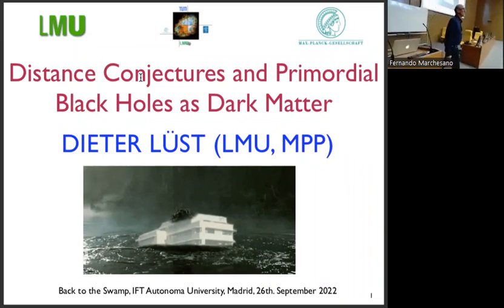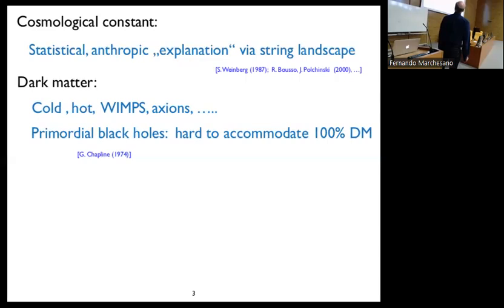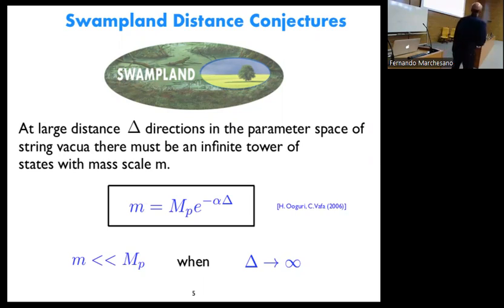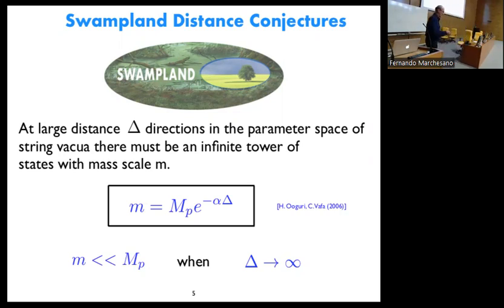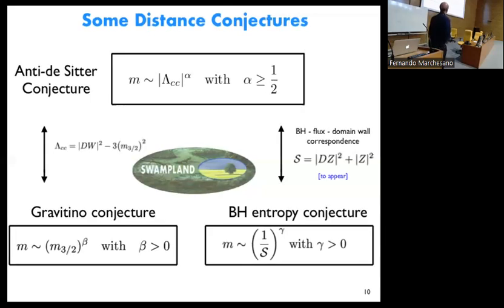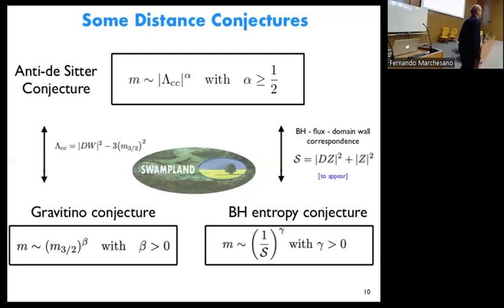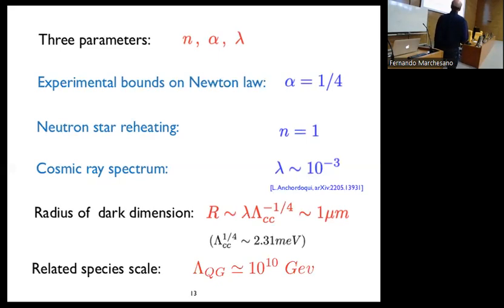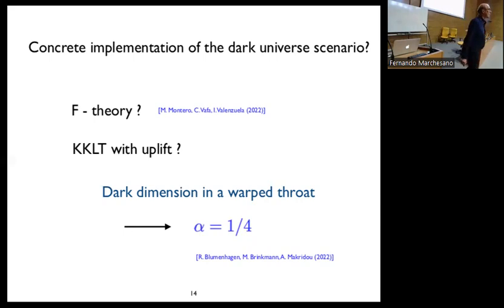Distance Conjectures and primordial black holes as dark matter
Talk by Dieter Lüst (LMU & MPI - Munich)